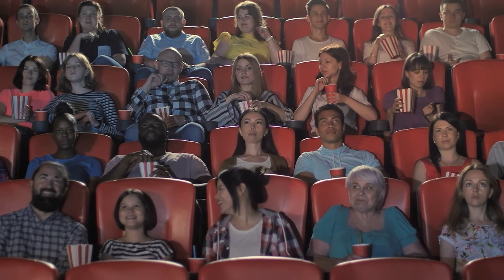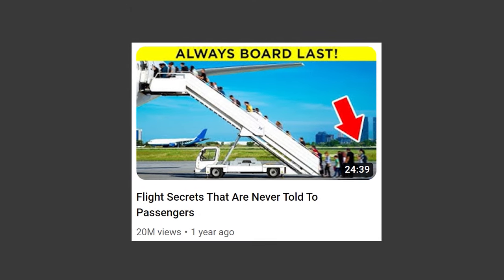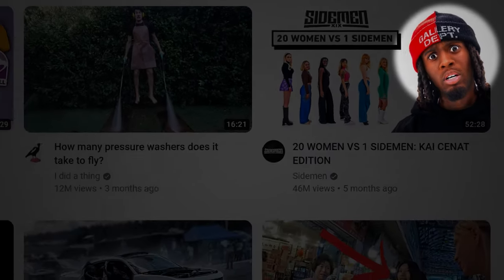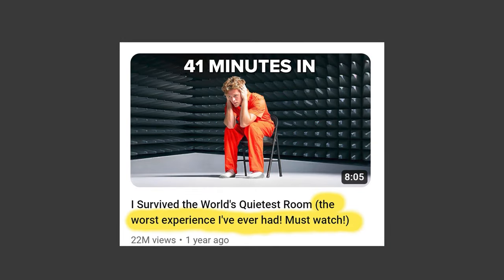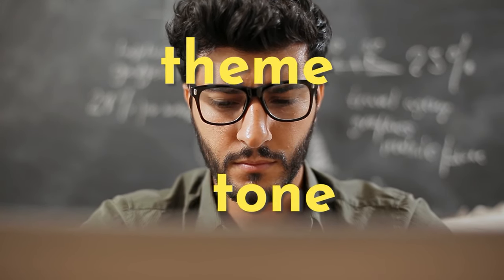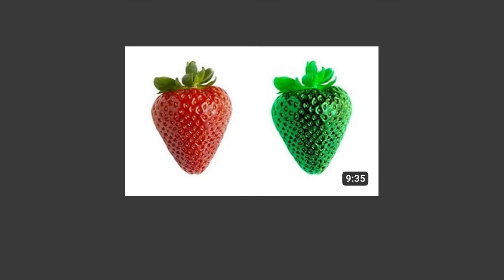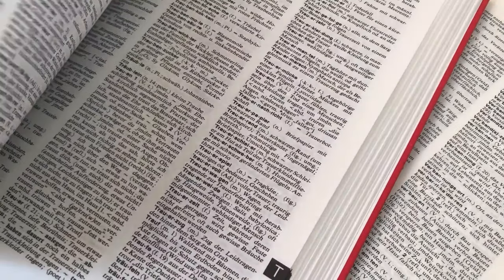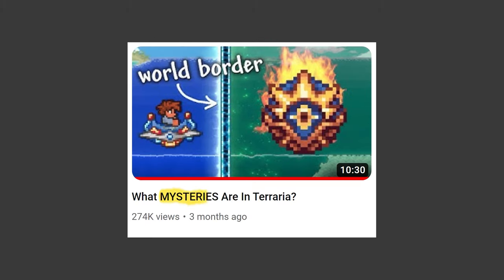How to literally force everyone to click your videos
Successful creators don't make titles and thumbnails the same as everyone else. Learn what's different.
MUST-HAVE tool I use for researching my audience and getting ideas

With my link, you get a 1-hour video I made explaining how the algorithm works and what it takes to get views on YouTube (you can't get this video anywhere else)

1. Adobe Premiere Pro, Adobe After Effects, Adobe Photoshop, Adobe Illustrator
2. Envato Elements for stock assets and sound effects
4. Steelseries GG sonar for AI background noise cancellation

0:00 intro
0:29 How to make the viewer click
1:25 Give as many reasons to click as possible
2:55 Create an eye-catching thumbnail
4:46 Make thumbnails exciting
7:40 Make titles but don't spoil anything
9:17 How to word the title optimally
9:58 Summary

LEMMiNO - Cipher
other songs should show up in the song area below